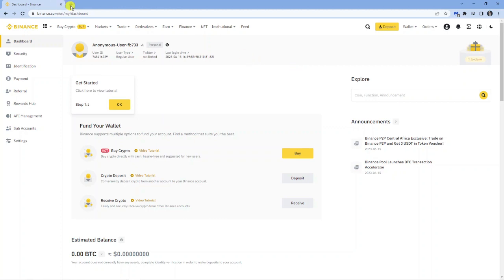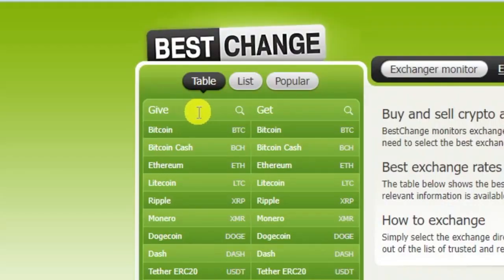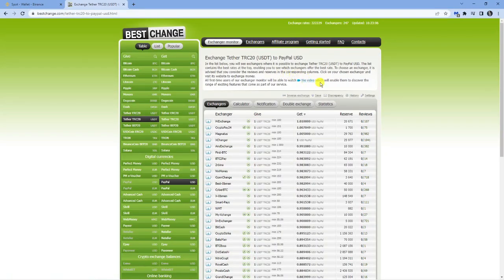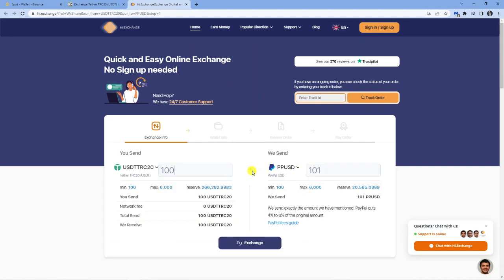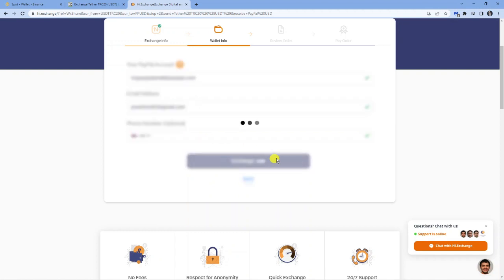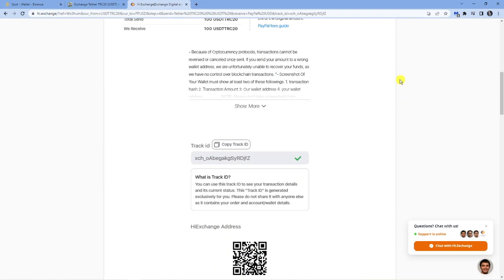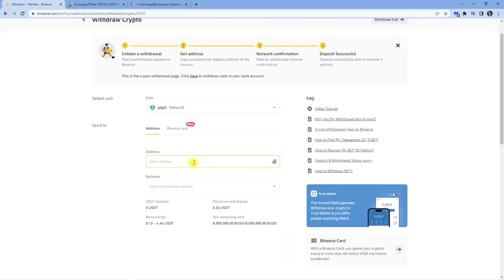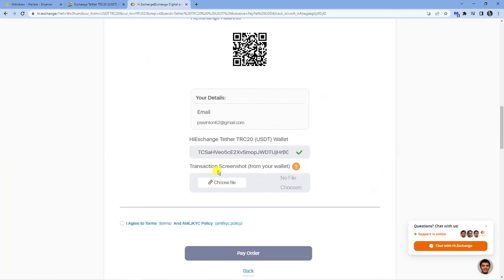How To Withdraw Money From Binance To Paypal (2023)